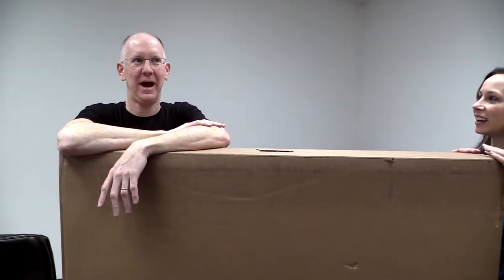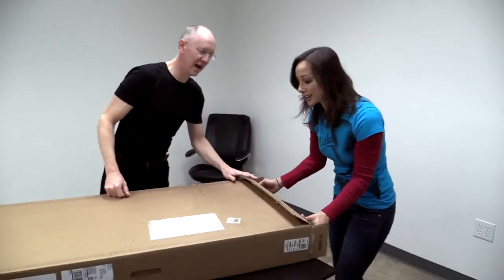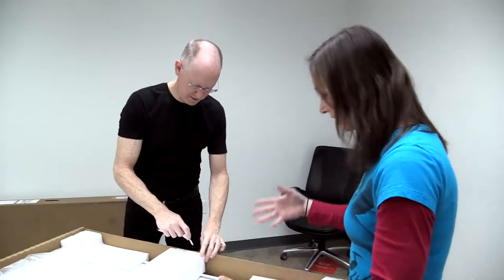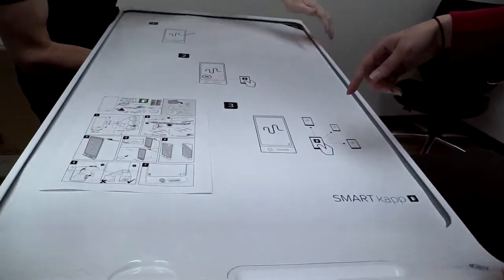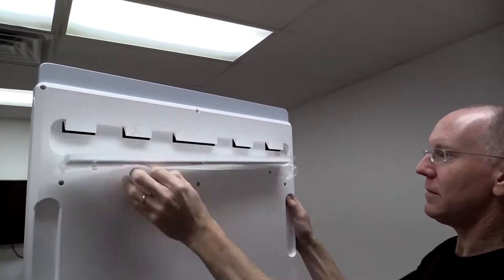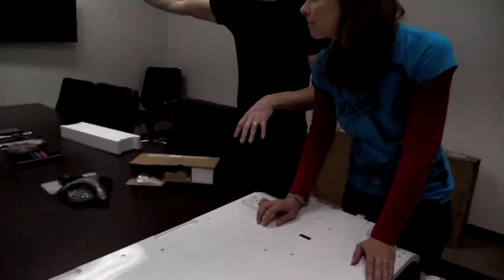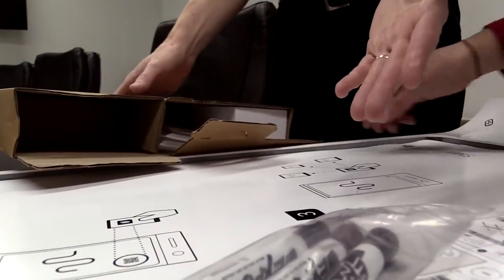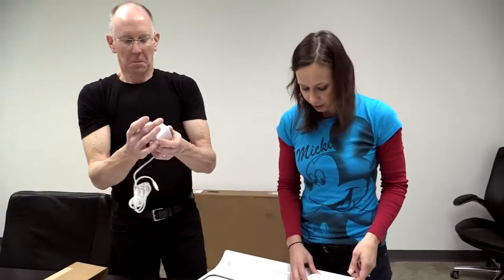Geek Beat Archives Unboxing Smart Kapp Capture Board